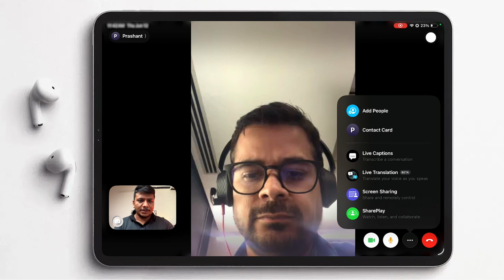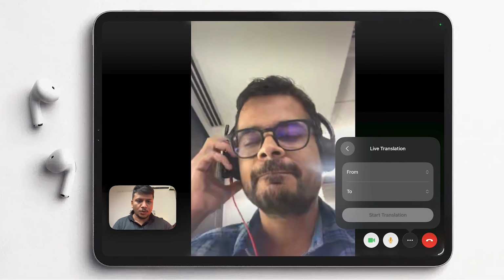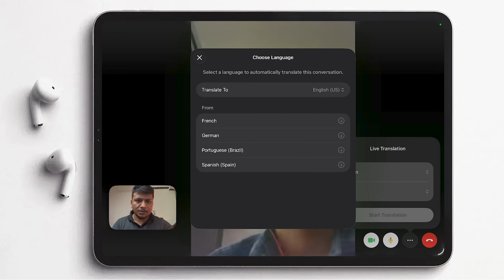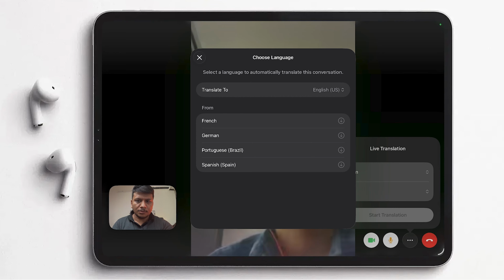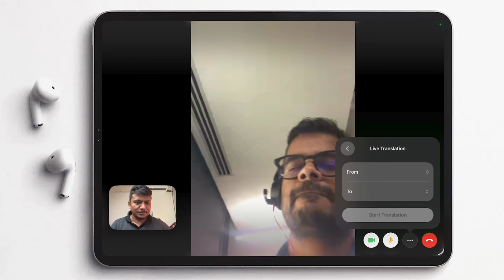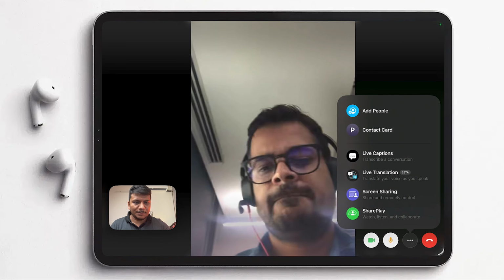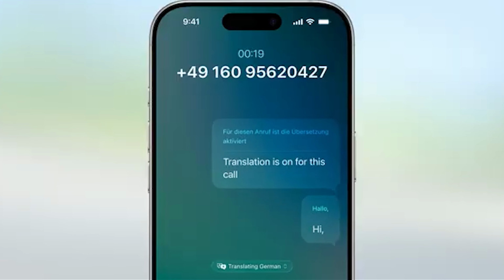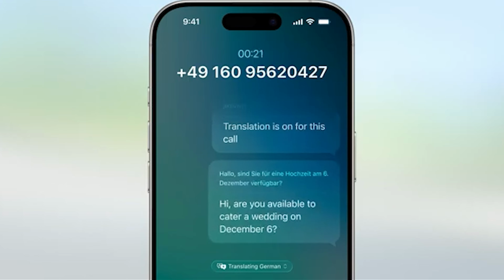iPadOS 26 Live Translation on iPad – Mind-Blowing Real-Time Demo!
Can your iPhone or iPad now translate live conversations? 🤯
In this video, we test Apple’s new Live Translation in iOS 18 and iPadOS 18 — speak in French, German, Portuguese, or Spanish and get instant English translations! Great for travel, meetings, or international calls.

👉Please Check out the full 'Top 5 Most Productive Apps for iPad in 2026 | Boost Your Work, Creativity & Study' Video

📌 What you’ll learn in 2 minutes:
00:00 - Intro: Live Translation on iPhone/iPad
00:12 - Starting a Call Demo
00:23 - New Call Options (Live Caption, Translation, etc.)
00:39 - Supported Languages for Live Translate
01:06 - How Real-Time Voice Translation Works
01:24 - Wishlist: Asian & Slavic Languages
01:37 - Apple’s Official Demo Clip
01:49 - Final Thoughts & Outro